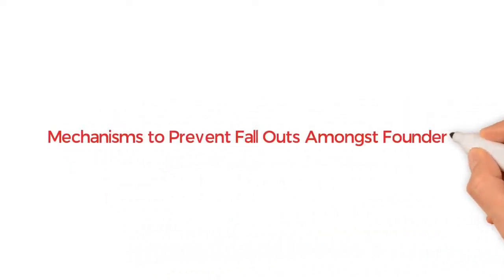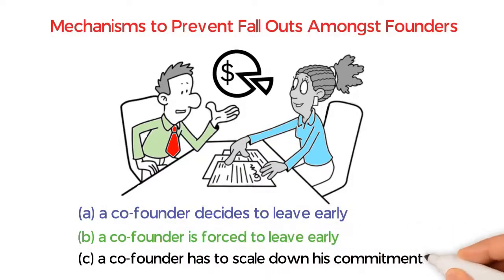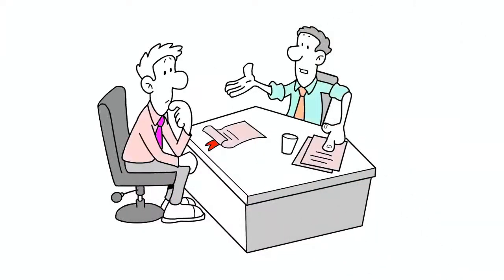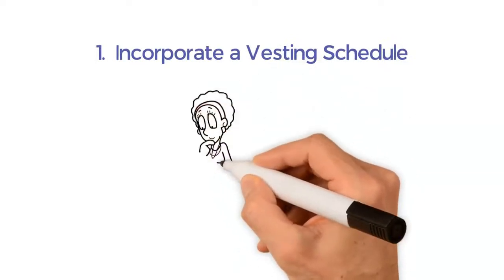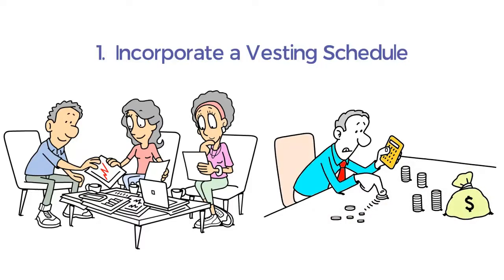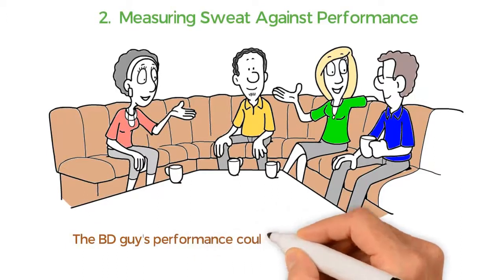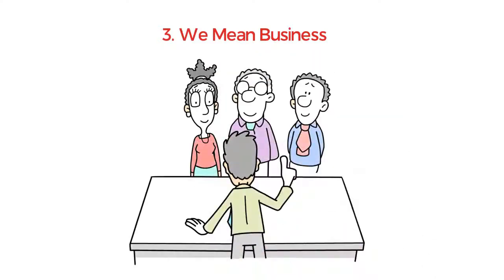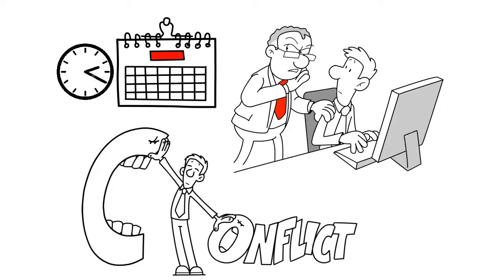Founders Doc I How to Prevent a Founder Fallout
About Founders Doc™

Launched by an international lawyer based in Singapore, Founders Doc™ is a legal-tech start up that aims to serve early stage companies and founders in South-east Asia, starting with Singapore.

Our mission is to provide easily accessible legal resources, quick guides and customised templates curated by lawyers for early stage companies in South-east Asia. If you're a South-east Asian founder, we are here for you.